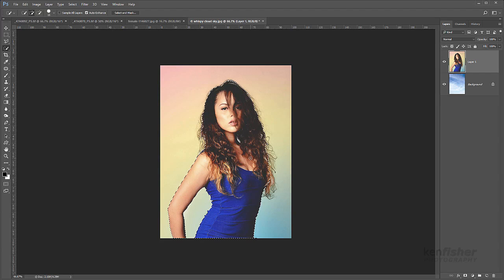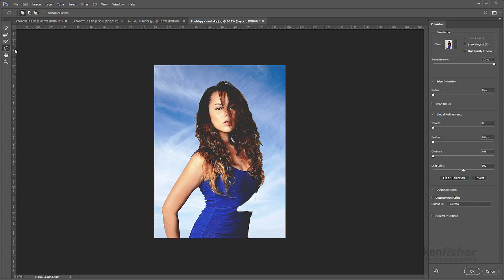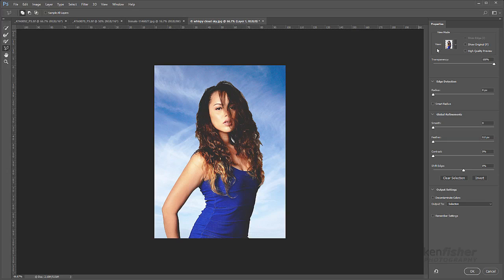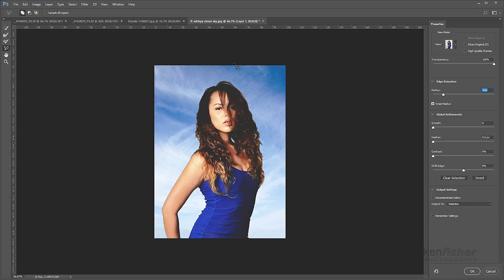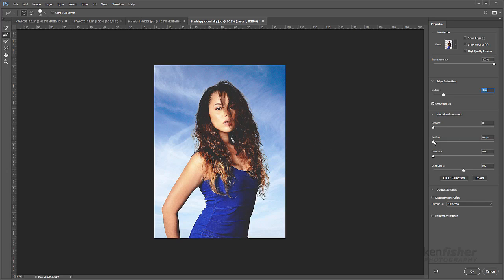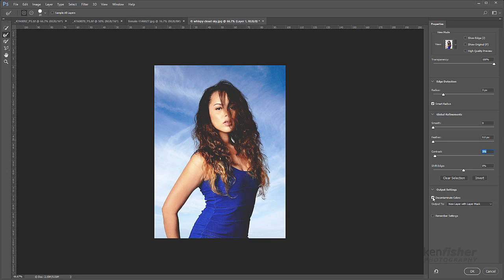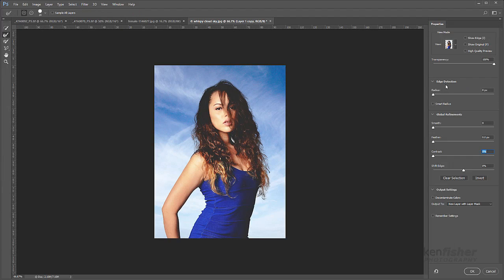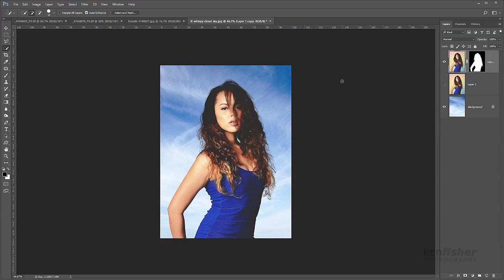Select and Mask: Photoshop CC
How to make accurate selections of hair or fur.